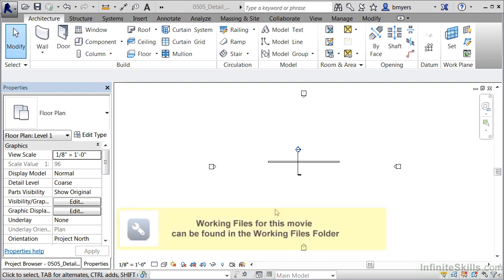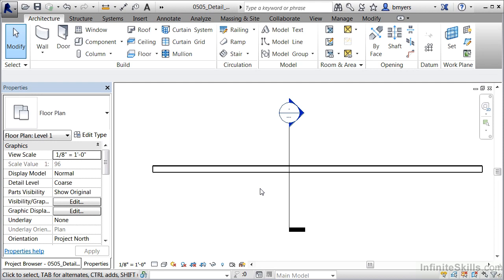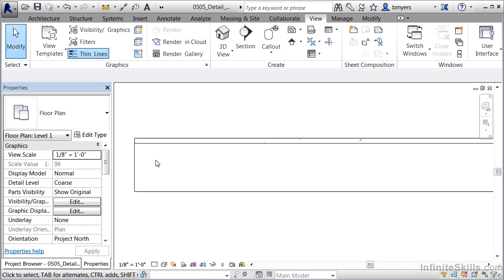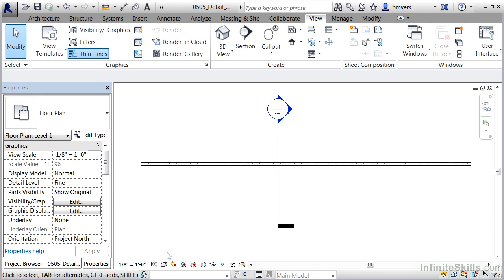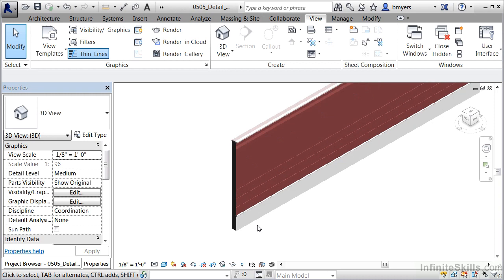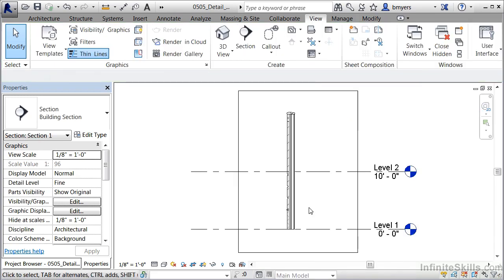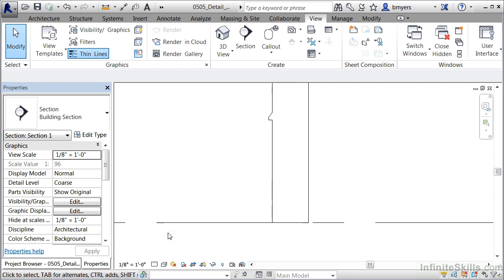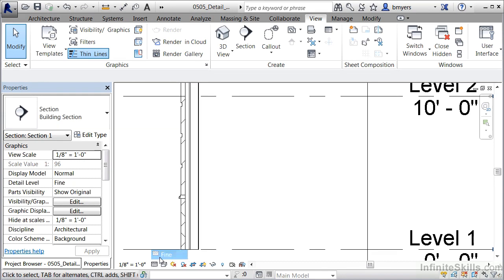Detail Level 05 REVIT BASICS